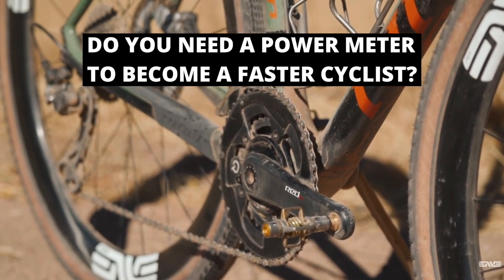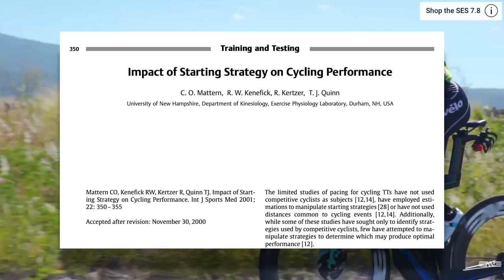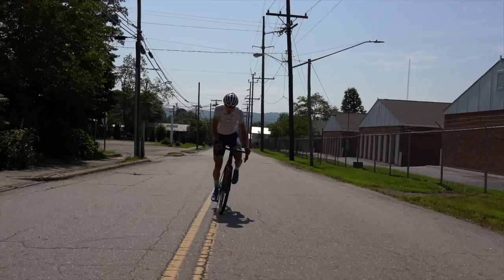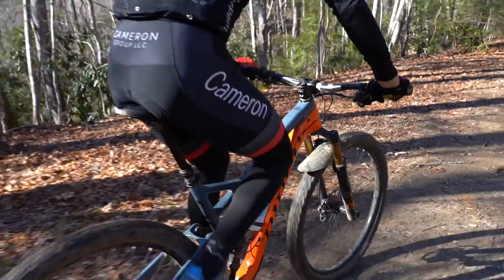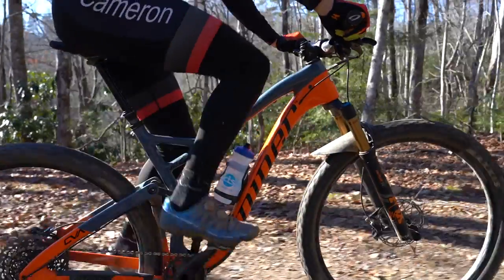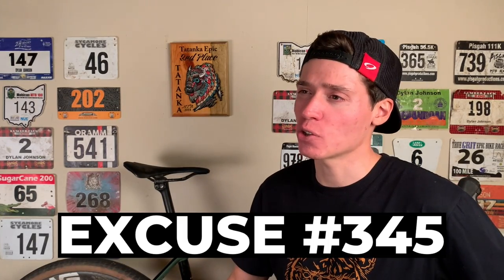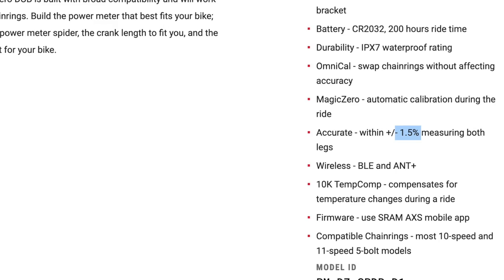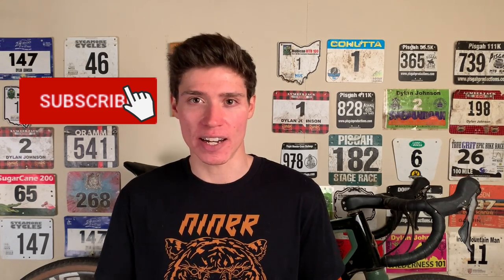Why You Need a Power Meter and Which Power Meters Are the Best on the Market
Power meters have revolutionized training for cyclists and here's why. I also give you my recommendation as a cycling coach on which power meters to buy.

Facebook: Dylan Johnson Cycling Coach